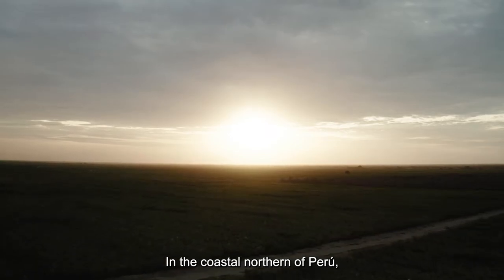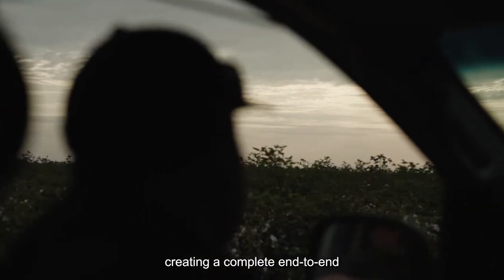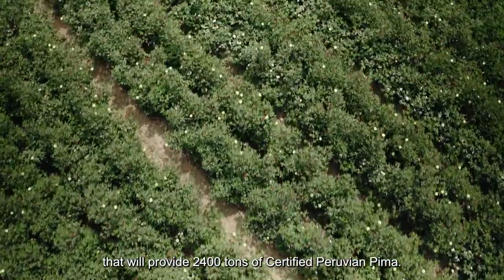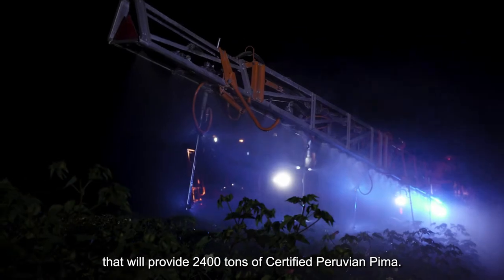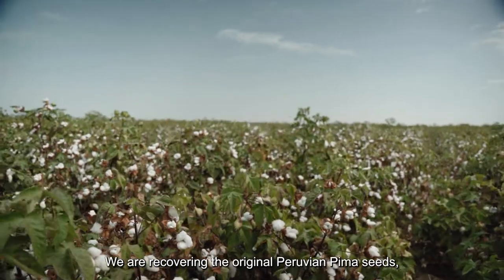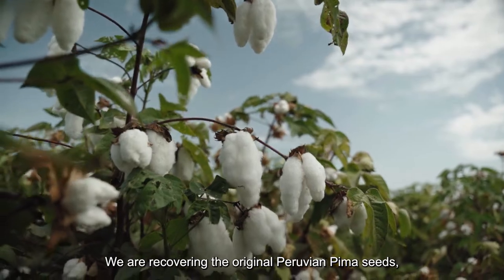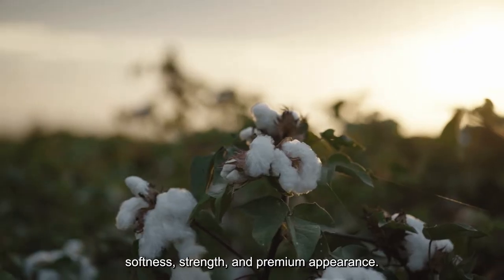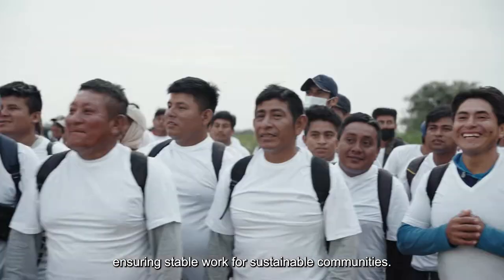Chiclayo Pima Cotton Field - WTS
Cotton has been the main vegetable fiber for Peru, dating back over 5000 years, before the
 Spanish occupation and perhaps before the Inca’s. Historically, cotton was grown in Peru’s coastal
 area and fisherman used it to make nets with a rich heritage. Peruvian pima cotton is a extra-long
staple fiber known for i t’s strength, purity and unsurpassed softness. According to Peruvian law, no
GMO seeds a re permitted. The cotton is grown with no hormones and handpicked. Peru does not
use chemical defoliants or growth regulators. The region has rich soil a nd the perfect temperature
to grow superior cotton. Peruvian cotton is hypoallergenic, highly absorbent and breathable.